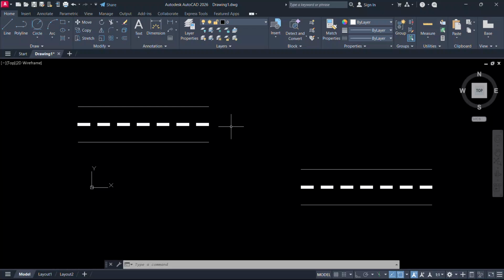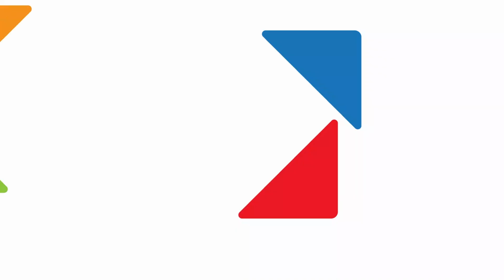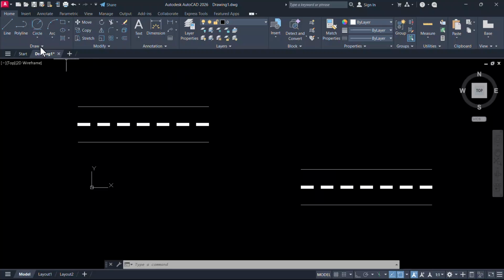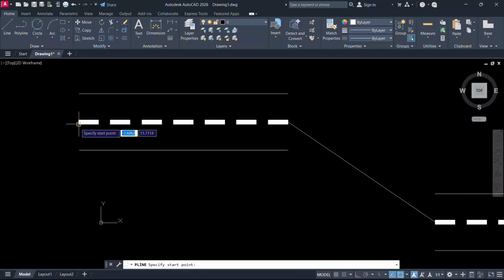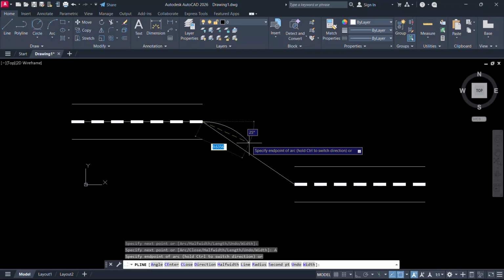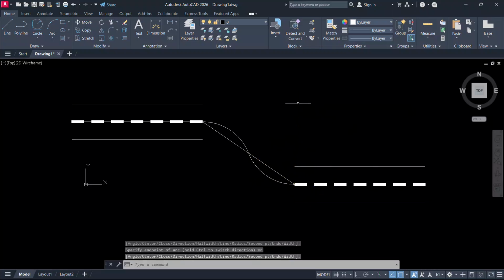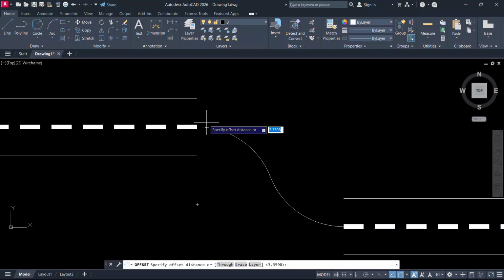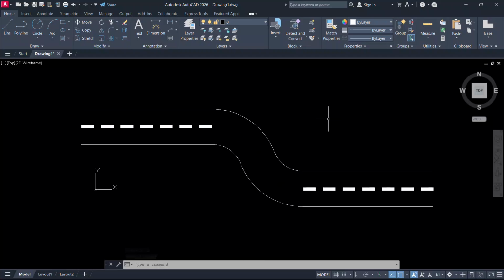Connect Parallel Roads with Tangential Curve | AutoCAD Tutorial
Connect Parallel Roads with Tangential Curve.
In this AutoCAD tutorial, learn how to connect parallel roads smoothly using a tangential curve with the polyline command. A simple and practical technique for road design and drafting.